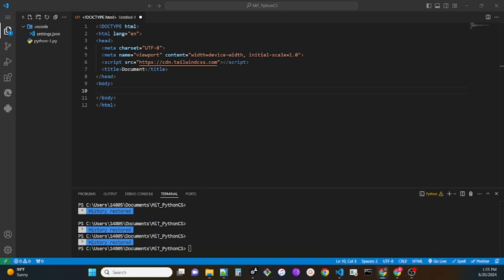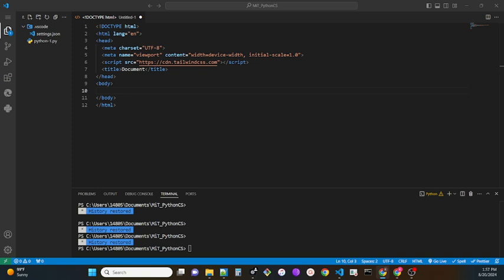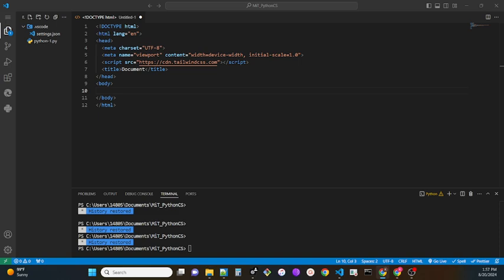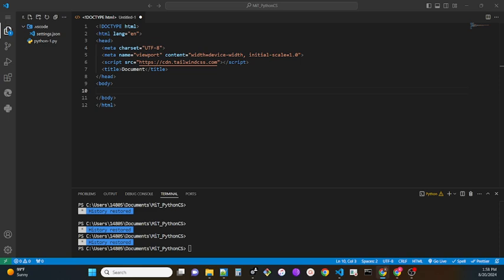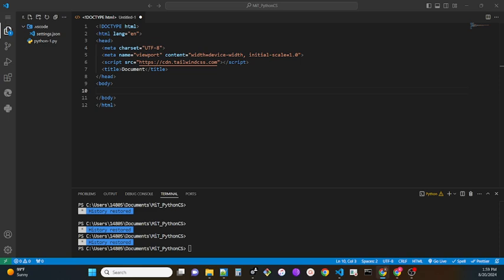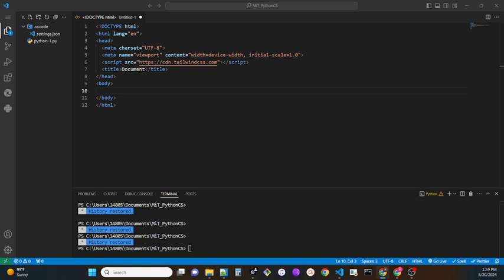HTML boilerplate explained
Quick introduction to HTML boilerplate.